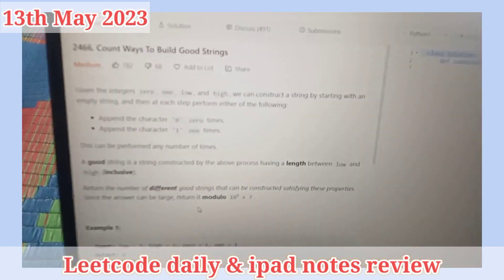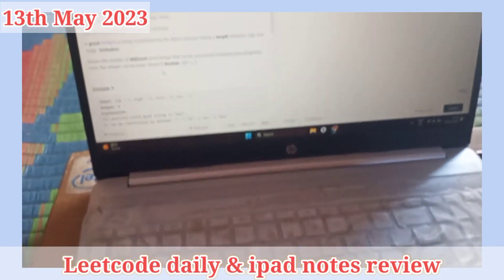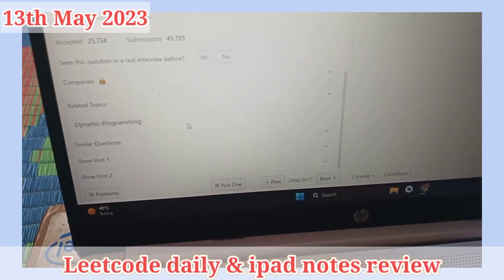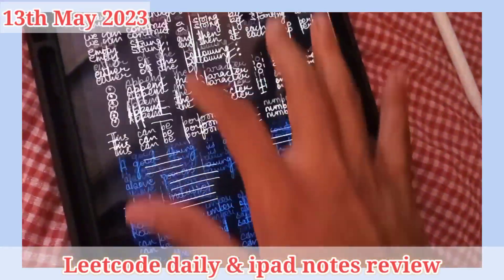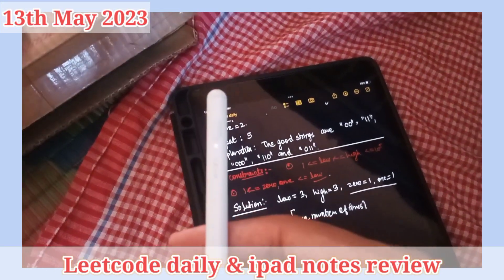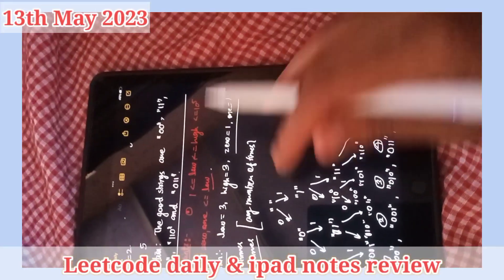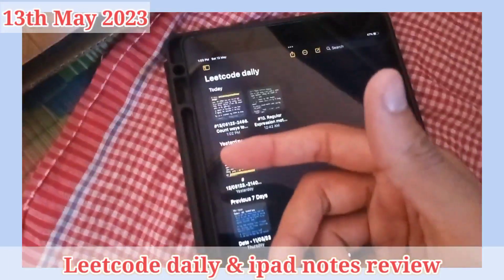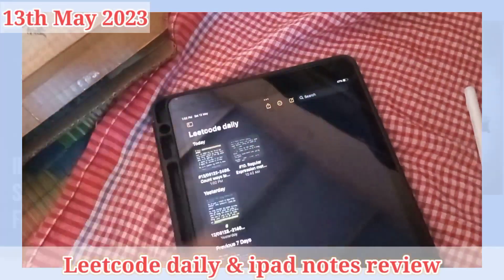Solving Leetcode Problem and Making notes on ipad- review| vlog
Hi Vande Matram Everyone!

Hope you are giving it back to all challenges and hope you are healthy, in this video I have shared my day 30-31 of continuing the Gate CS 2023 Preperation after a break, I have other work regarding job also so I wasn't consistent and took lot of break, hardly 1 subject I haven't prepared, with this I am aiming to achieve consistency and Hope for Best 🙏🏽🌟 Vande matram 🇮🇳
28/12/2022- With Day 01 i started to complet few lecture hope it will increase with time.
29/12/2022-with Day02 i have continued DBMS lecture, but not effective as day 01.
30/12/2022- learnt about closures in DBMS.
01/01/2023- New year begin with some special things, now studing second normal form for today :) wish you happy new year
02/01/2023- Boyce codd normal form, lossy join decomposition
04/01/2023- minimal cover or irreducible dependency
05/01/2023- Normalisation problem, finding highest normal form
06/01/2023- Problems of Normalisation, Dependency preservation decomposition, equivalence of Functional dependency, joins introduction
07/01/2023- types of joins
08/01/2023- relational algebra and it's operators, projection, selection, set difference, union and derived operators - join, division, intersection
09/01/2023- Introduction to SQL, types of SQL commands.
10/01/2023- PYQ question, DDL commands
11/01/2023- PYQ plus diff. in alter and update on 12/01/2023 morning
12/01/2023- SQL nested queries, group by, having, aggregate function
13/01/2023- correlated query, transcation concurrency, ACID property introduction
14/01/2023- ACID property, transaction state, schedule
15/01/2023- issues in parallel schedule, irrecoverable, casading, cascadeless, serialization, conflict serializability, view Serializability, shared-exclusive locking, 2 phase locking
16/01/2023- problem of ER model, Strict 2PL, timestamp ordering protocol, indexing
17/01/2023- Primary index, cluster index, secondary index, B-Trer and B+ Trees and. order of B-tree
18/01/2023- RAID(Redundant Array of Inexpensive disk), DBMS practice question, Complier design Introduction
19/01/2023- PYQ on DSA, Symbol table, lexical analysis
20/01/2023 - Syntax analyser(parser), operator precedence parser, Problems on Queue, linked list.
21/01/2023- Tree, Heap, BFS and DFS problems on Knowledge gate live, LR parser.
22/01/2023- Asymptomatic notation, Master theorem, LR(0) parser, Error handling
23/01/2023- Sorting algorithms
24/01/2023- DBMS problems, Greedy and Graph algo, Discrete mathematics started
25/01/2023- Discrete mathematics, propositions, Conjectives, tautology, contradiction
26/01/2023- Propositions, Quantifiers revision on Knowledge gate
27/01/2023- Graph and Group theory on Knowledge Gate revision live session
28/01/2023- 1 month completed, Process management OS, Aptitude counting theory
29-30/01/2023- Aptitude- calendar, percentage
31/01/2023- I/O disk movement,  Profit and loss, Page replacement.
04/02/2023 - Final Exam Day Gate CS 2023
01/05/2023- Leetcode daily problem
13/05/2023- ipad notes taking experience
and Leetcode problem solving

For background music credits :
Daily ( Prod. By Lukrembo)